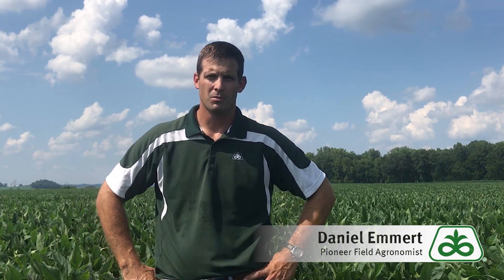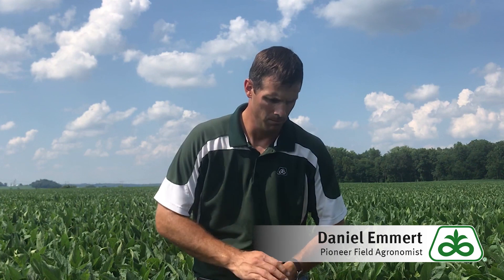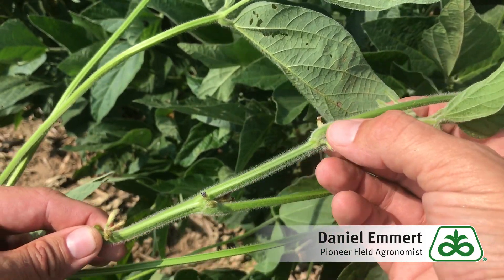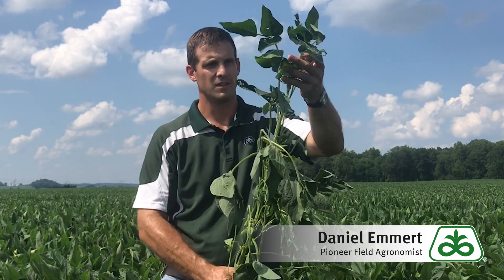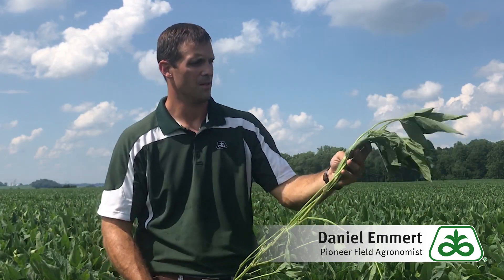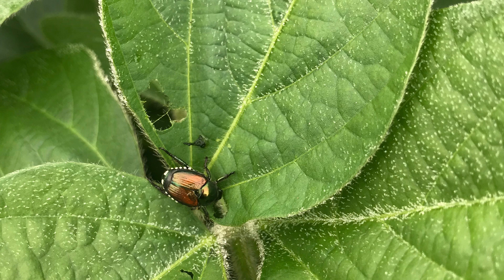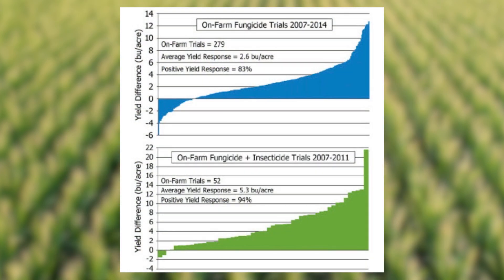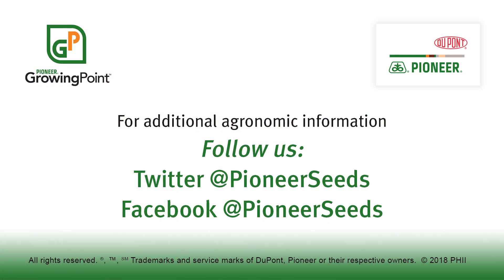Fungicide Applications in Soybeans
Many growers apply fungicides to soybeans every year because they see a consistent yield benefit, but Pioneer Field Agronomist Dan Emmert says that can all come down to timing. How do you know when to apply? Here's your answer!